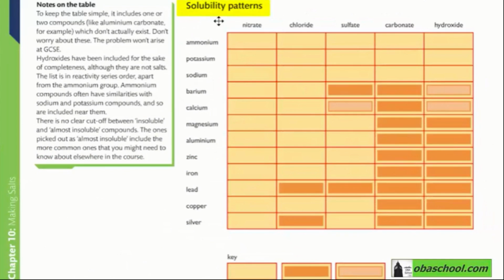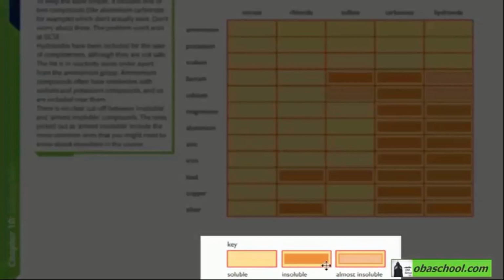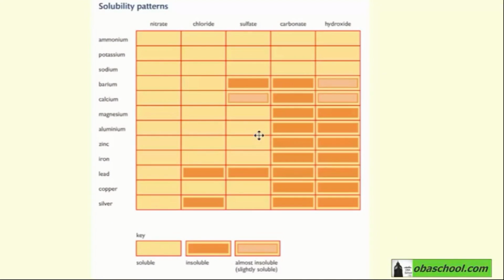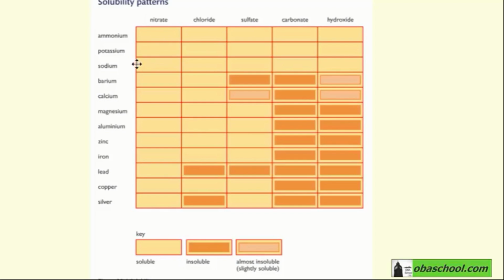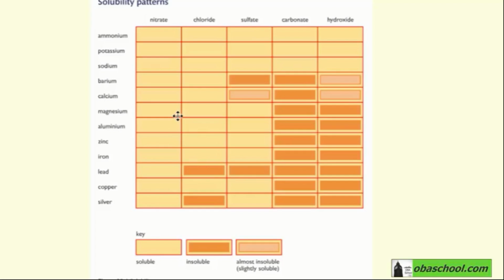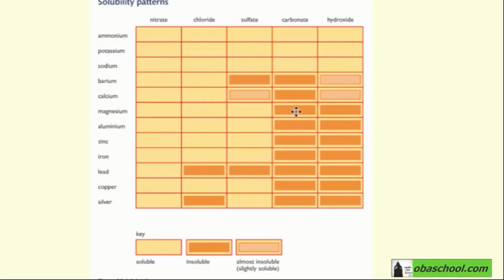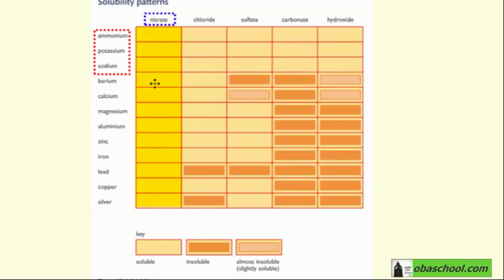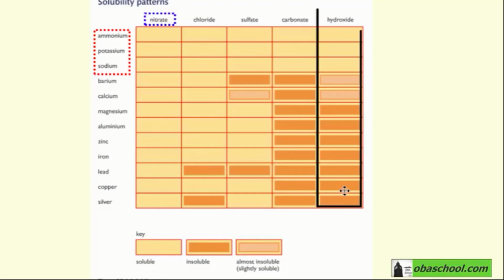Chemical Changes - 1.76 Salts from Insoluble Bases & Making More Salts - Solubility Patterns